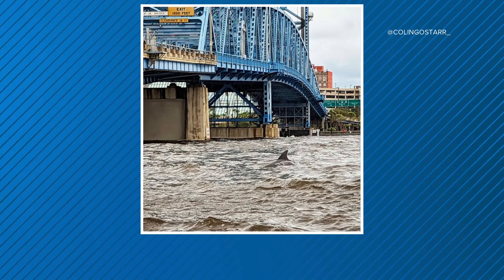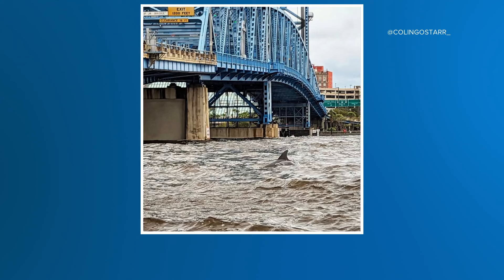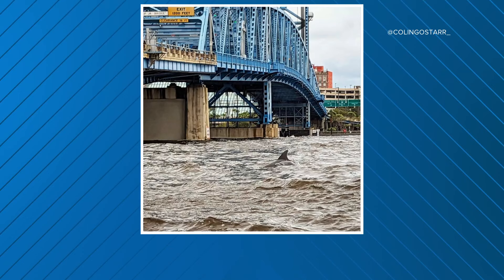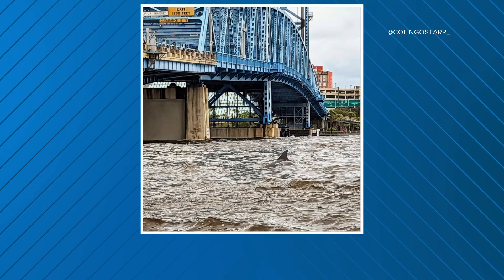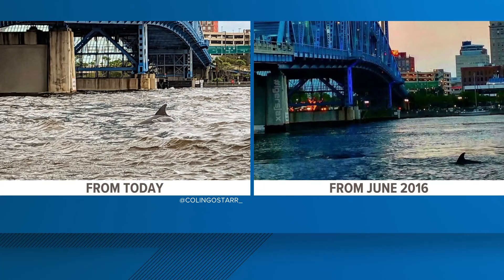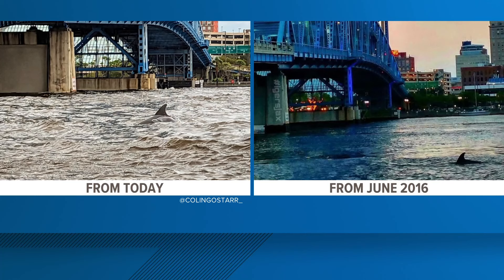Main Street bridge dolphin captured in St. Johns River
Though we can't confirm it's the same dolphin, an identical photo was taken after a storm this time last year.